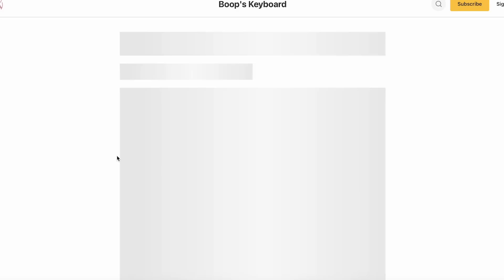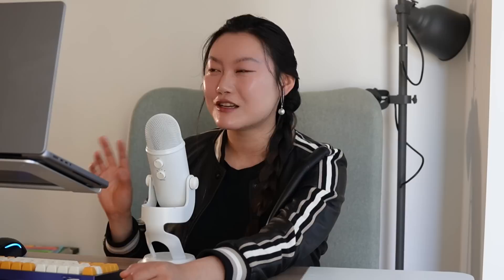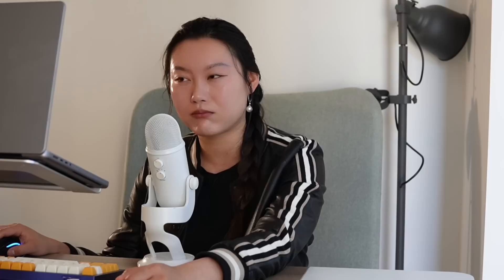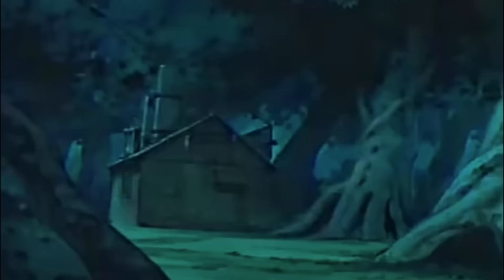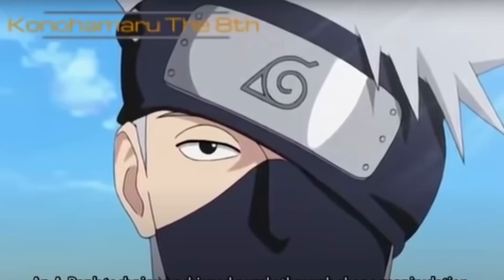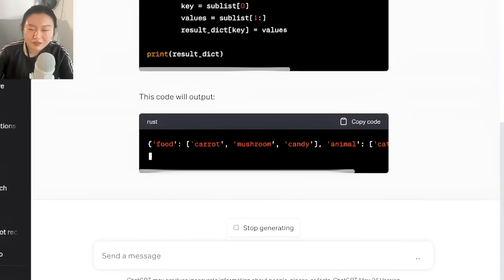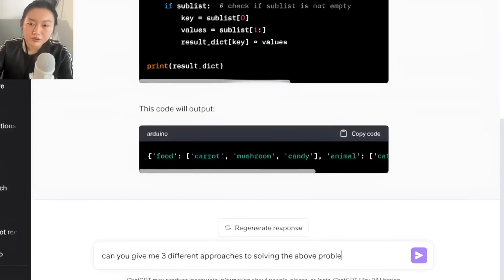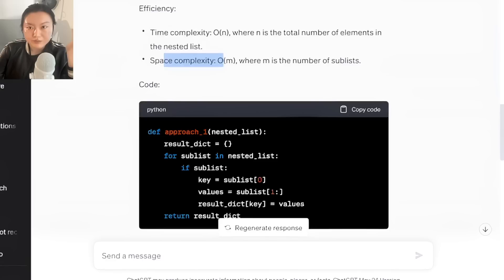Best ChatGPT Prompts to Learn Coding (the ULTIMATE method!)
It's about learning, coding, and generally how to get your sh*t together c:

Check it out if you're interested in learning AI & data skill, then applying them to real freelance projects!

⏰Timestamps
00:00 intro
01:02 make into a game!
03:17 use as stack overflow
04:04 alternatives
05:07 make unique projects
06:47 comment code
08:58 code debugger
10:04 translate
11:23 explain
13:39 read documentation
15:37 the ULTIMATE method! 🤯

🐈‍⬛🐈‍⬛About me
Hi, my name is Tina and I'm an ex-Meta data scientist turned internet person!